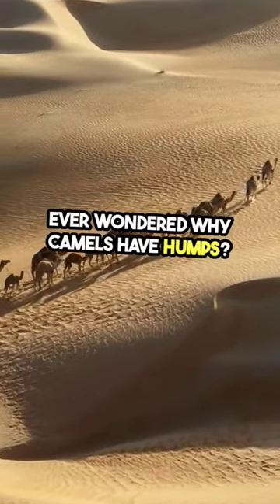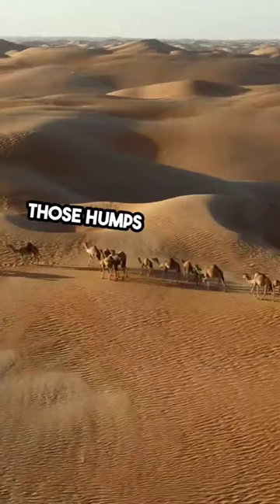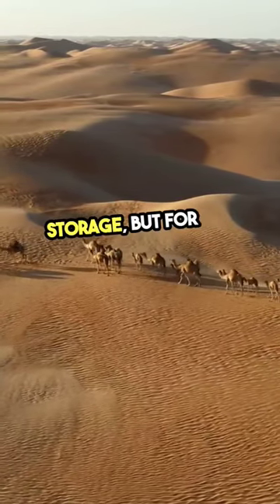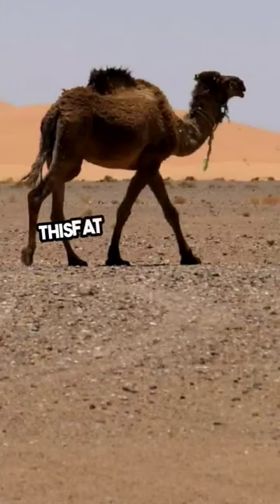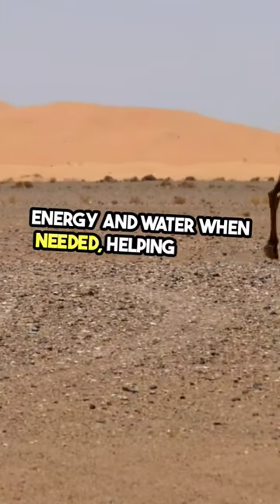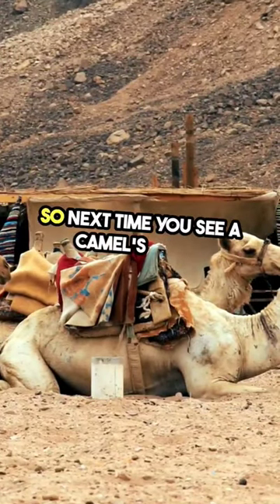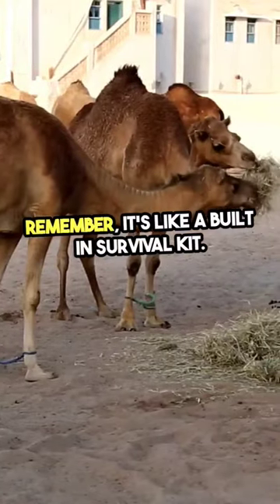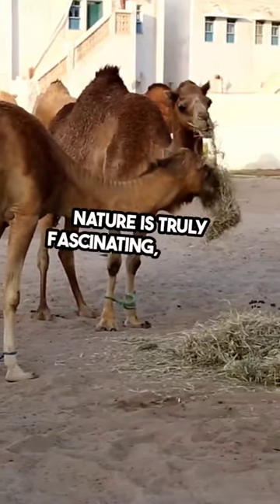Camel |random knowledge randomfacts shorts youtubeshorts shortsfeed trending camel trend